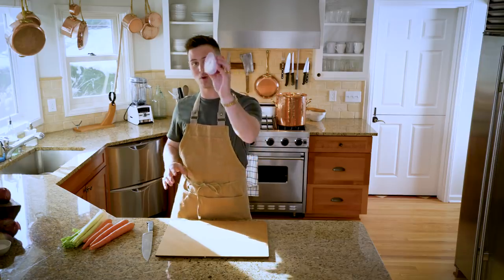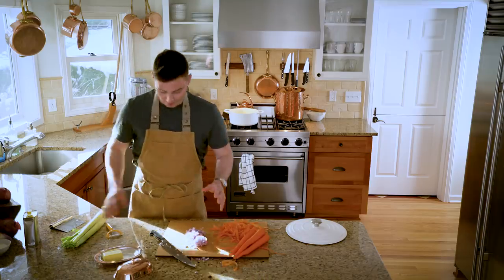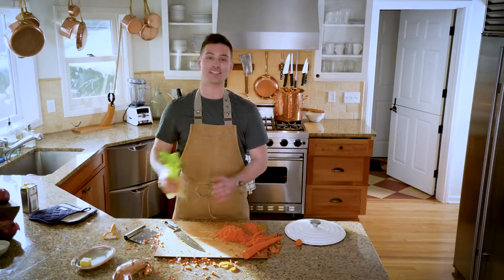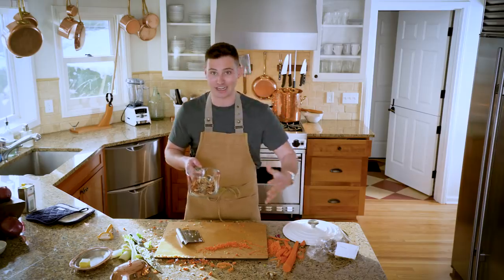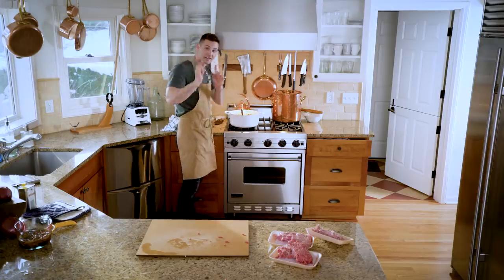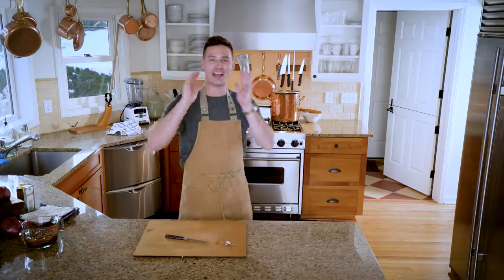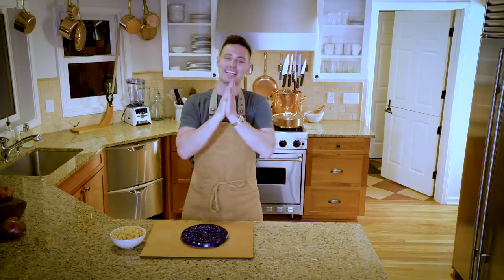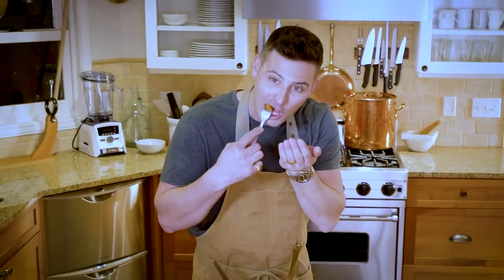Bolognese // Chef Andy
Bolognese is an easy and delicious recipe, and Chef Andy is gonna teach you his secret bolognese recipe! Want more pasta videos with Andy Altig?